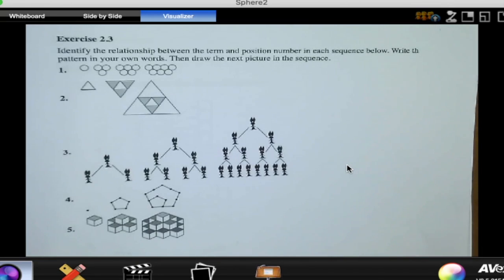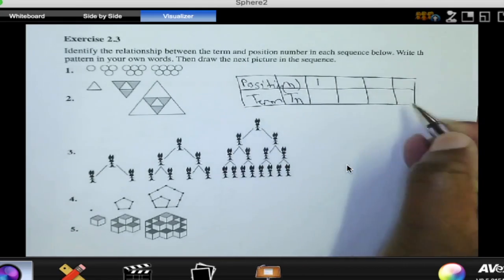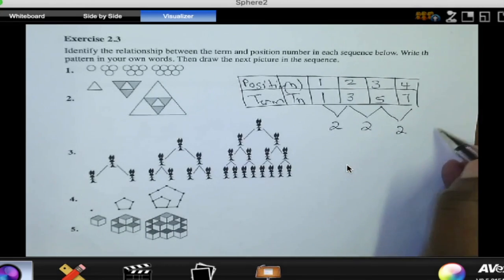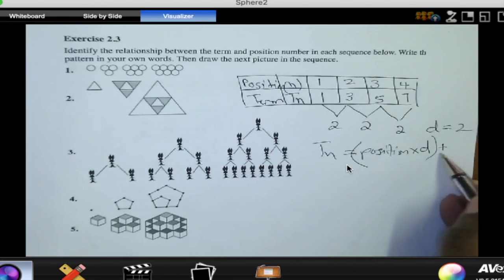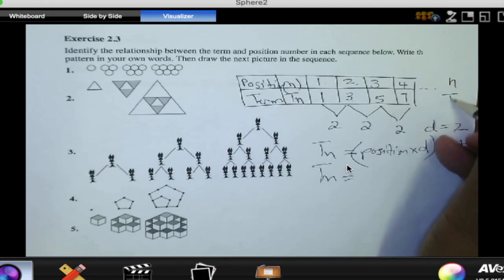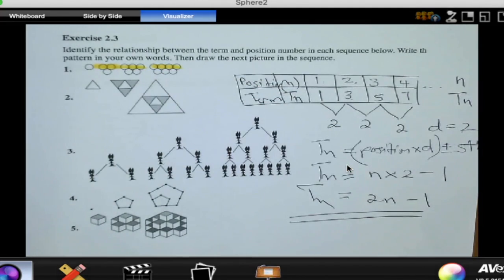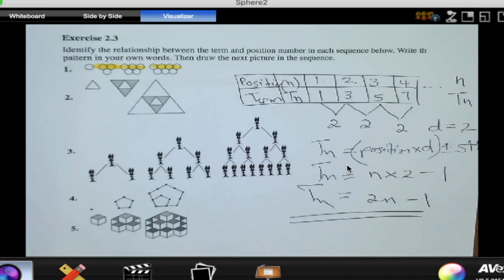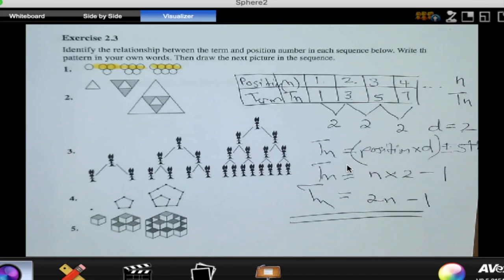Patterns from geometric shapes - an example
This video is about Patterns from geometric shapes - en example